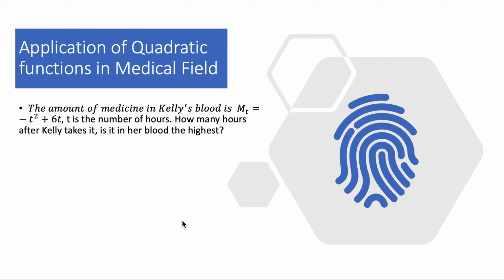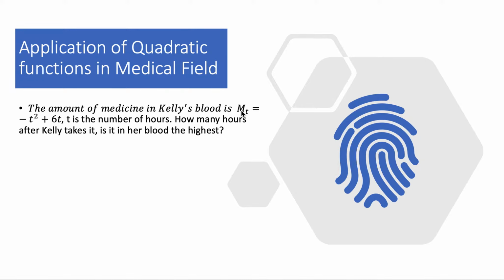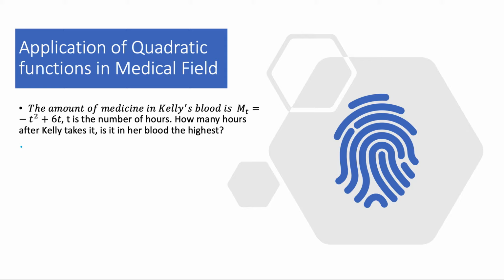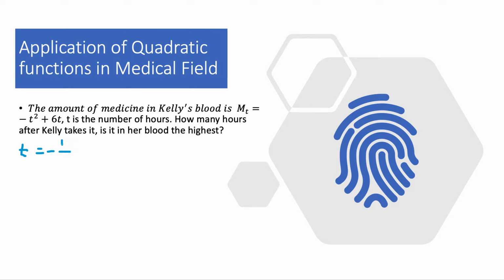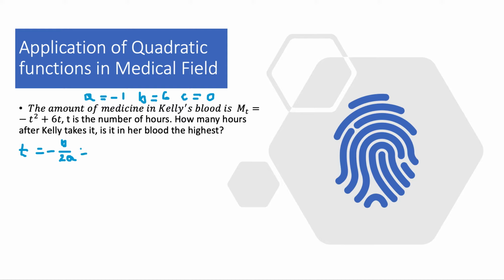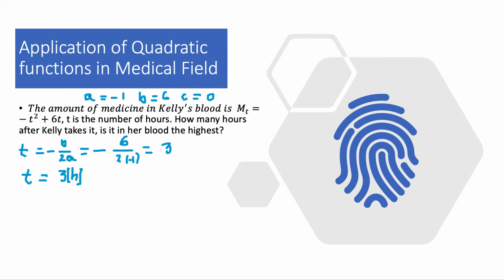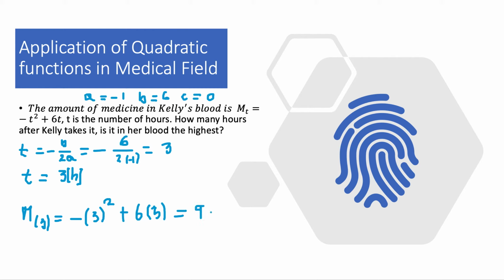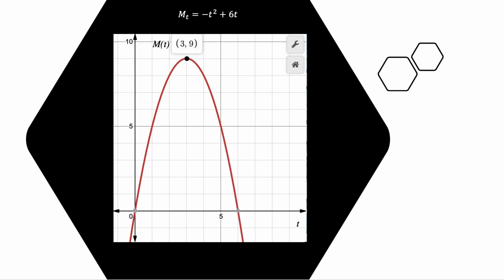Application of Quadratic Functions in Medical Field